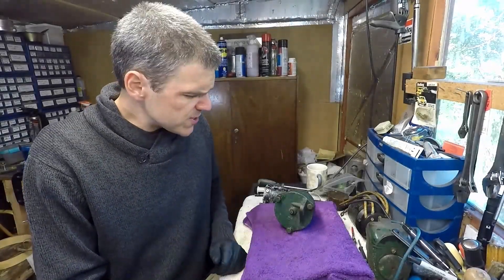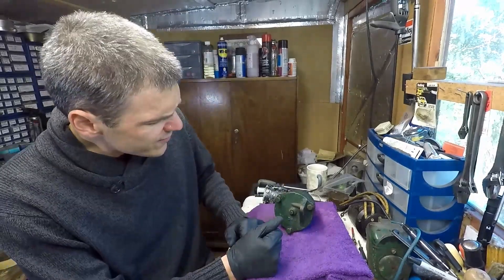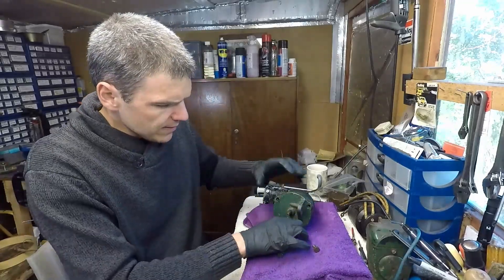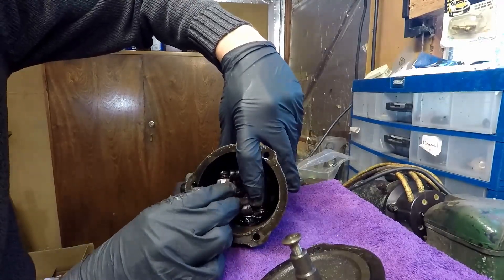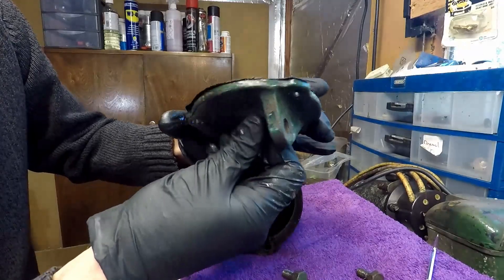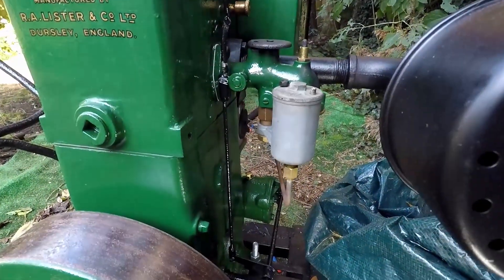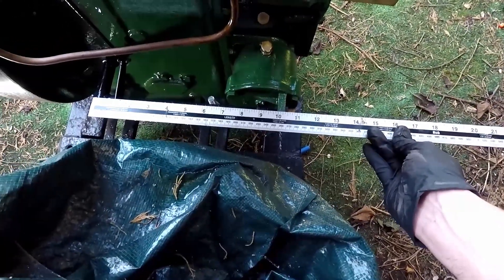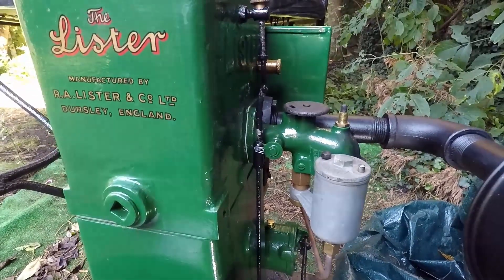Lister D barn find project. Overview of the governor mechanism and normal operation demo.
I purchased this Lister D petrol (gasoline) engine that came on a trolley with an Aerograph air compressor.

This video introduces the governor mechanism and its main components.

They were used in the village forge in Cullworth (northaptonshire).

I would be interested to hear from people who either have seen this running or know of similar setups in forges.

I would also welcome information on some of the things shown in the video such as the handles on the trolley.

Please get in contact if you know anything about aerograph compressors especially if you have technical drawings.